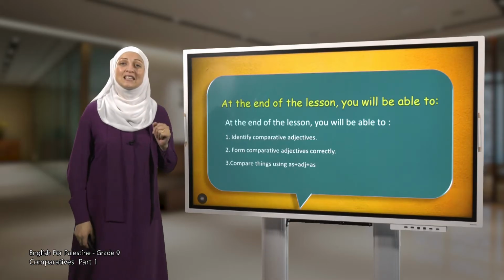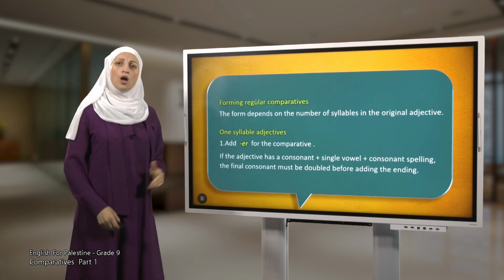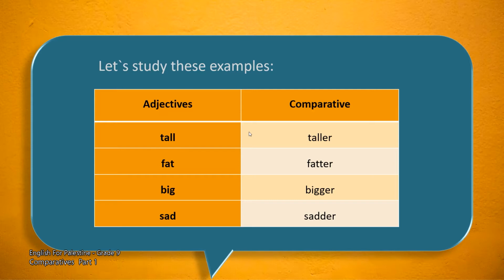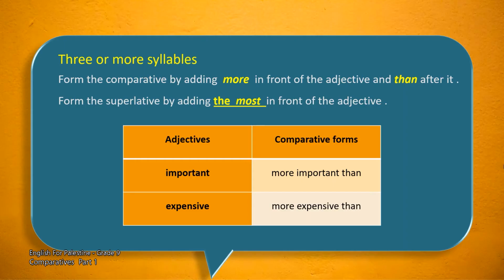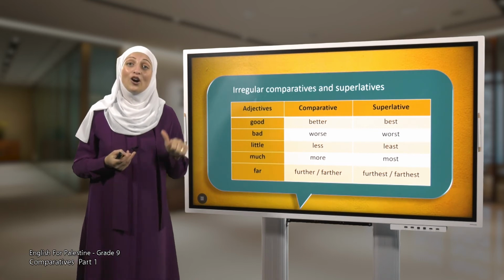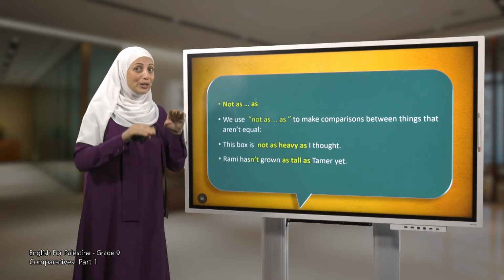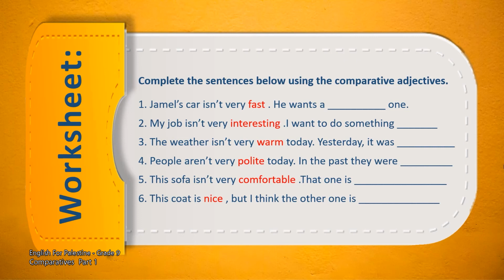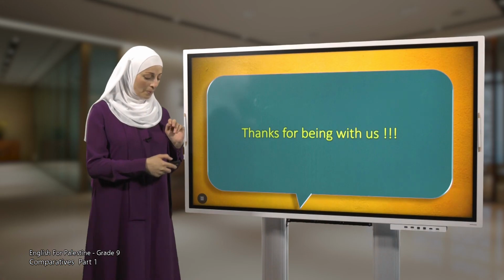-2021- درس 4 | الوحدة 1 | Comparatives 1 | الصف 9 | الفصل 1| اللغة الانجليزية